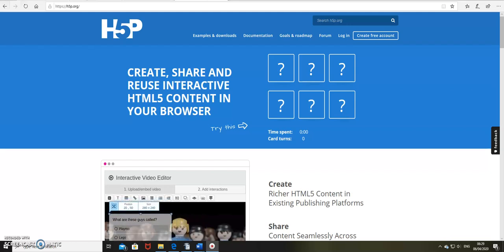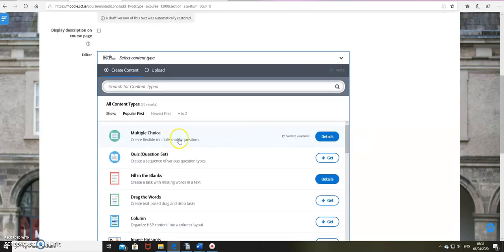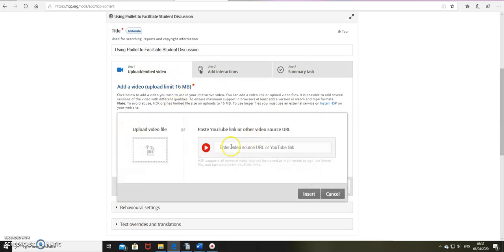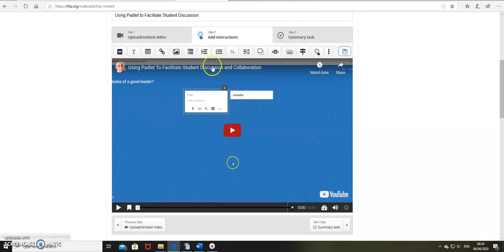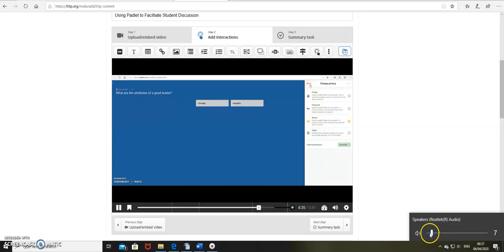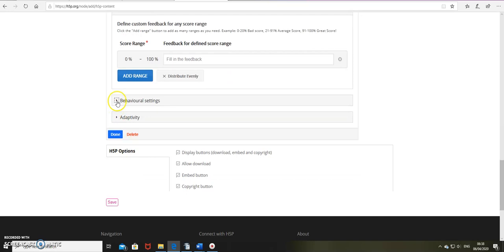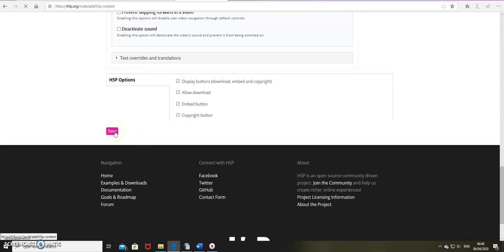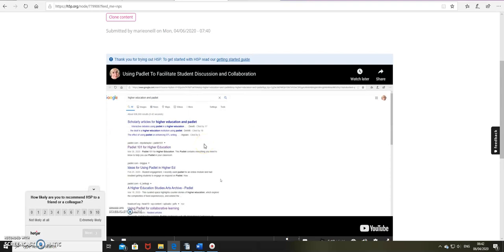Creating an Interactive Video in H5P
Created by CCT College Dublin's Centre for Teaching and Learning